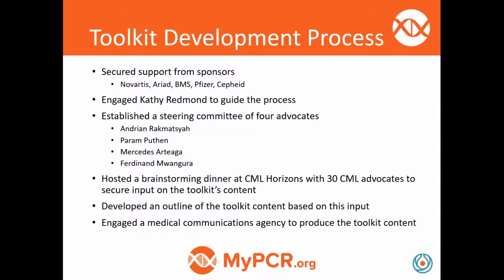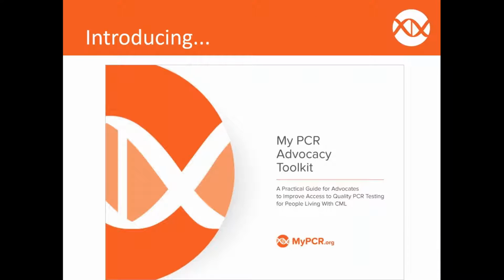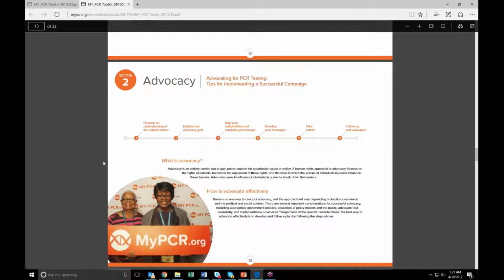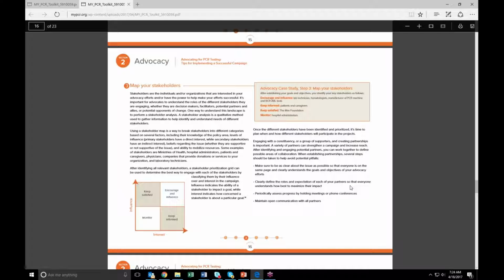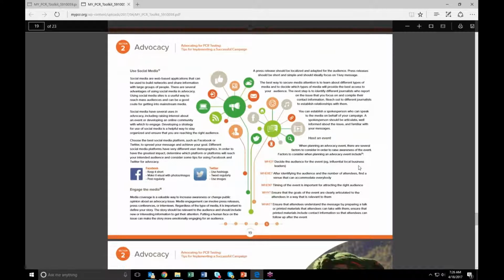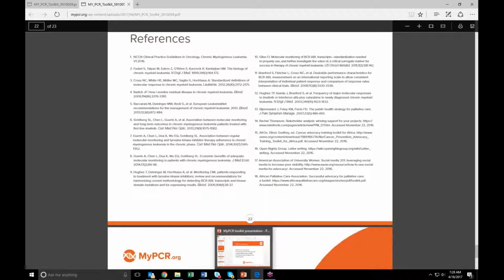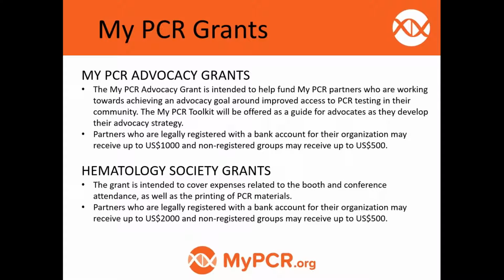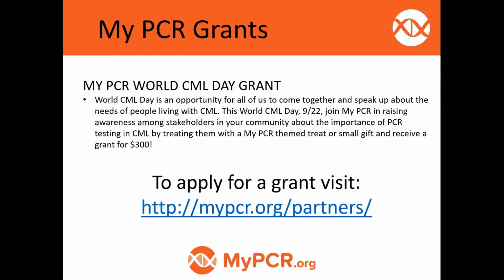My PCR Advocacy Toolkit Launch Webinar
View the My PCR Advocacy Toolkit Launch Webinar!